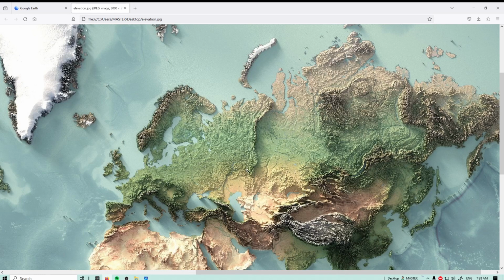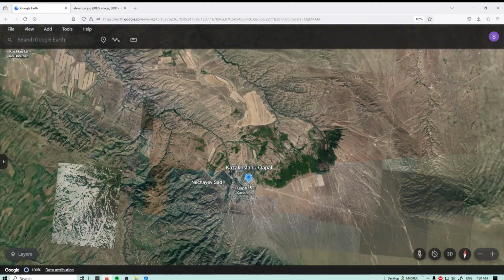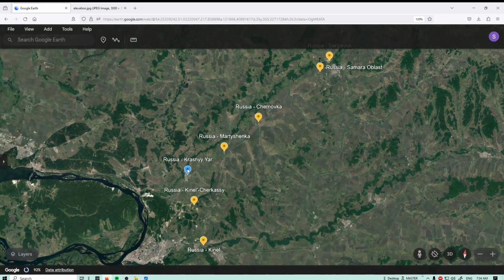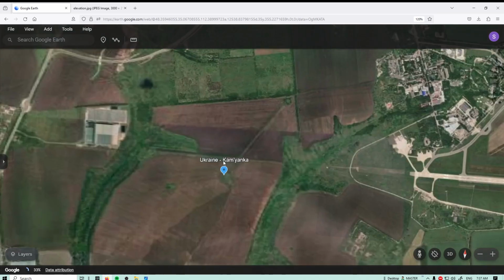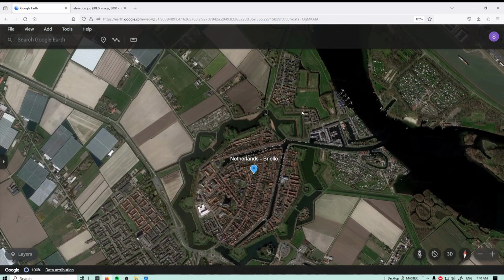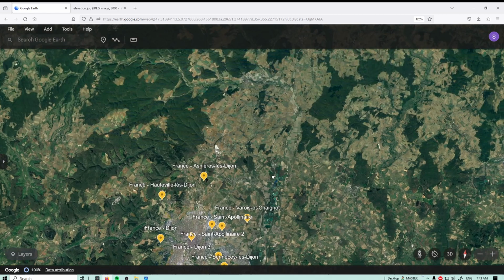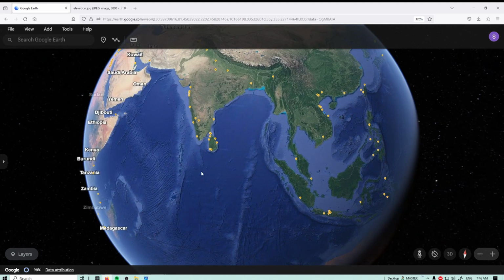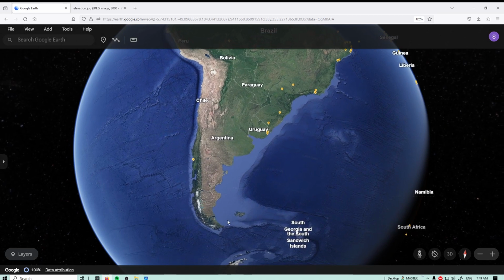Topography and Fortifications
a look at different states and conditions of star forts and other fortifications throughout europe